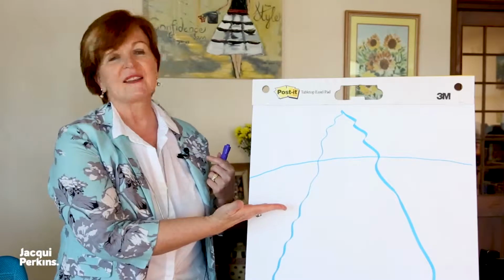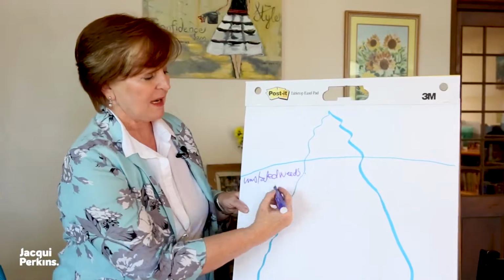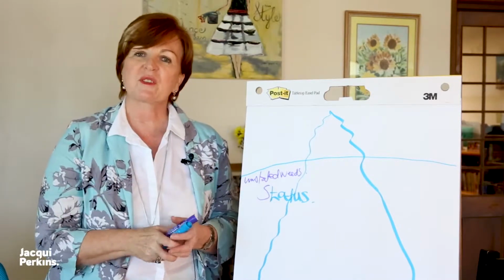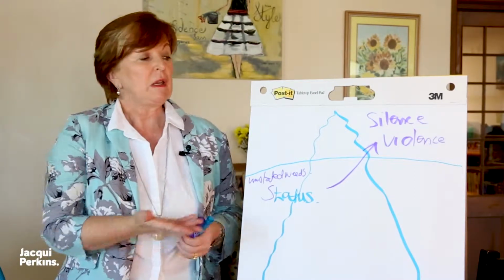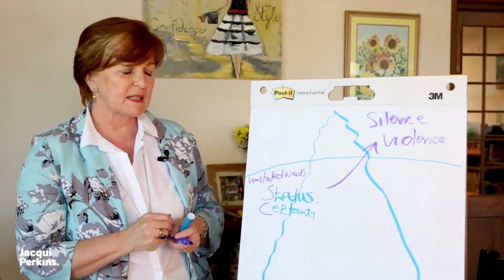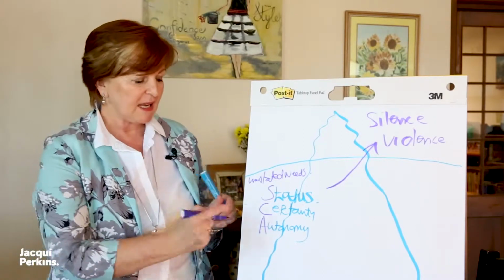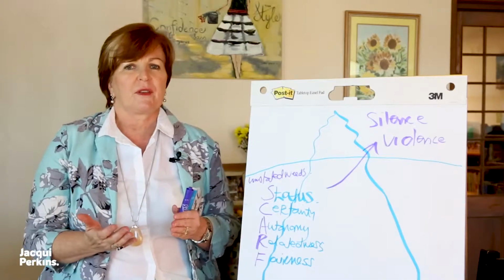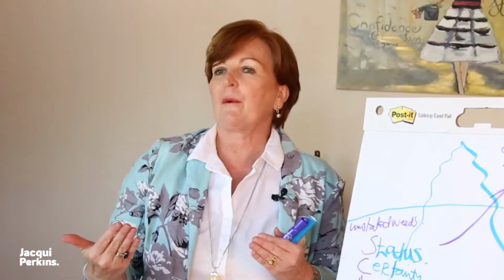10 Steps to Solution Selling. Step Five. Uncovering those Hidden Needs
Here we are going to discover what your target audience REALLY WANTS – those hidden needs - what keeps them up at 2 am?